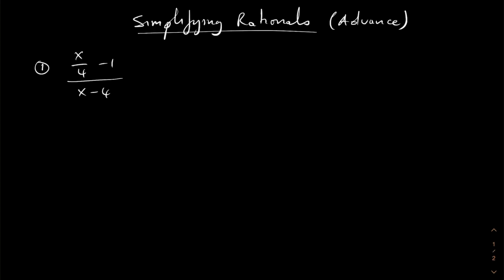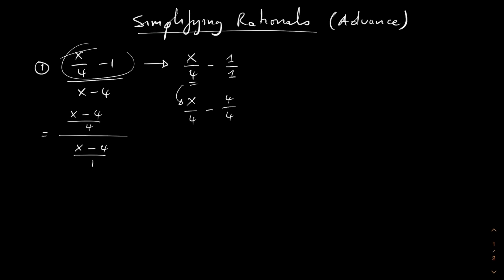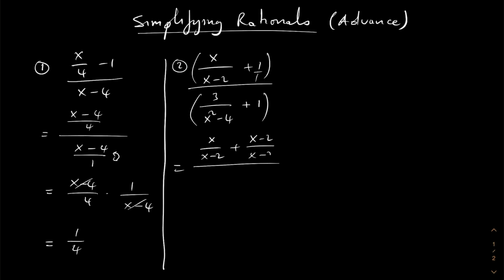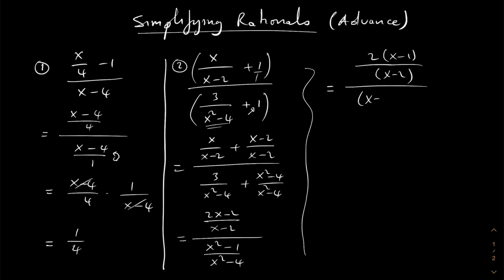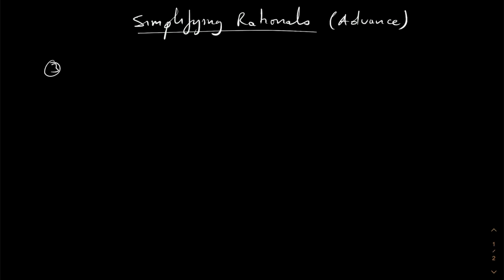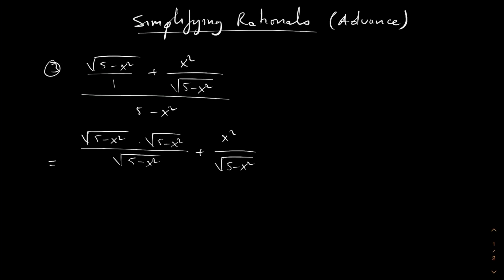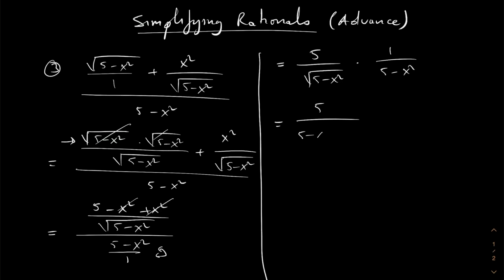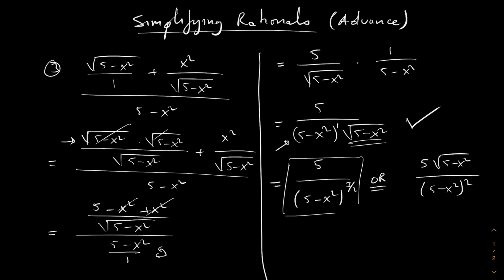Note 10: How to Simplify Rational Expressions (Advanced) | Night Mode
Hey guys, in this note I work on more advanced examples of rationals and show your how to simplify them, these combine everything, addition, subtraction, multiplication, and division.